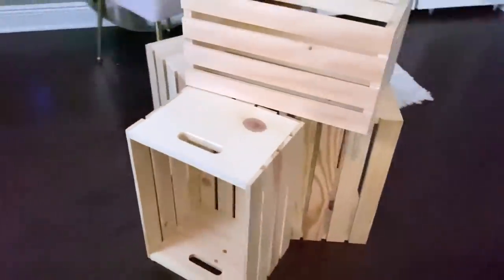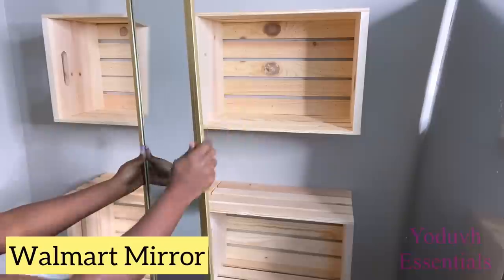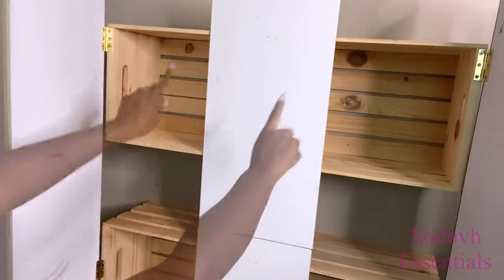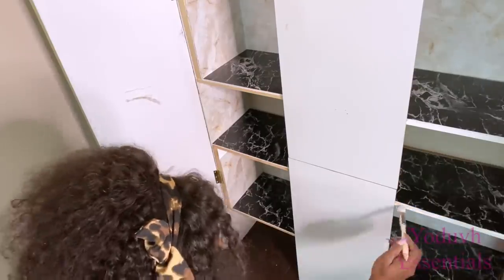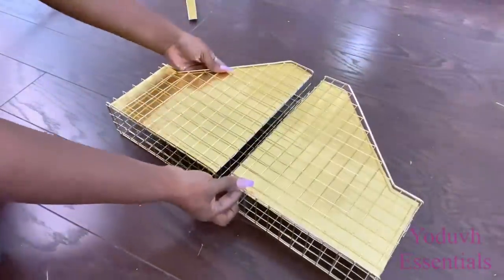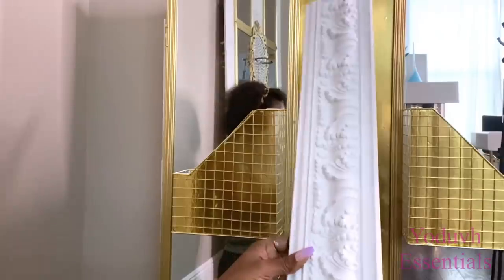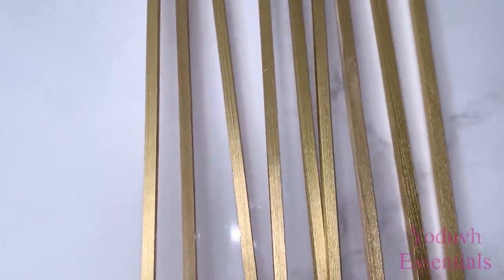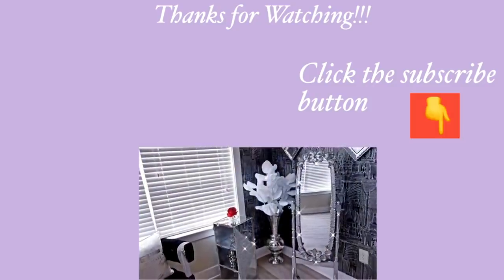DIY Mirror WARDROBE with Walmart Items! Bedroom/OFFICE STORAGE SOLUTION!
New WALMART DIY WARDROBE! Bedroom/OFFICE STORAGE SOLUTION!
This is a DIY project on HOW TO Make a Golden Wardrobe using Walmart Items!

qualifying purchases."

ALL THE ITEMS USED:
Crates
Mirrors
File holder
Foam Board
Wooden Marker Board
Crown Moulding
Mirror Reflective Paper (Gold):

qualifying purchases."

yoduvh_diy